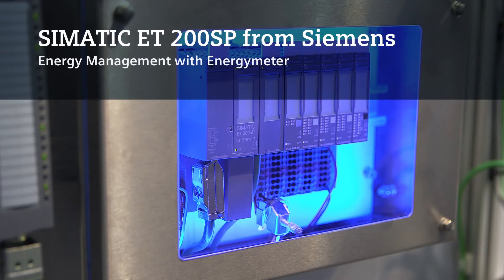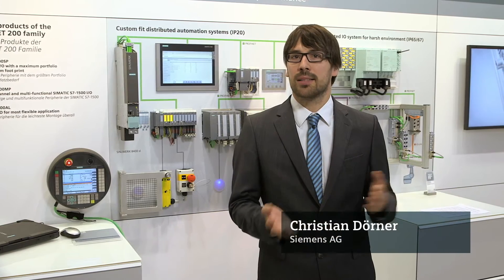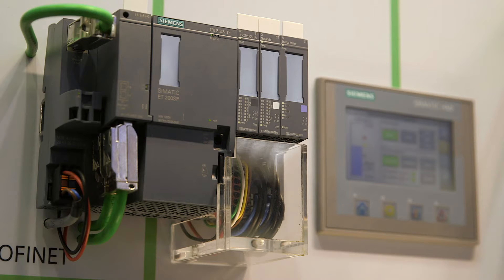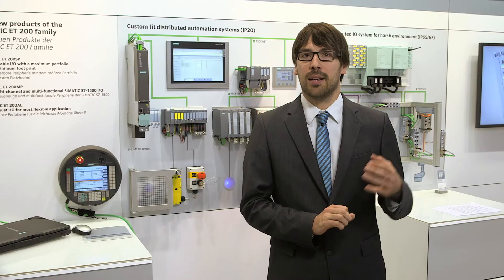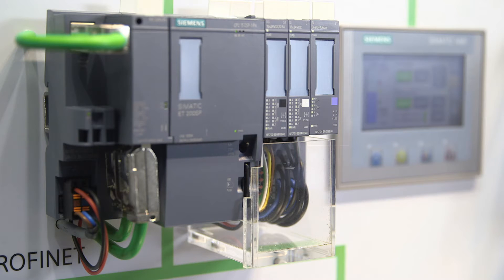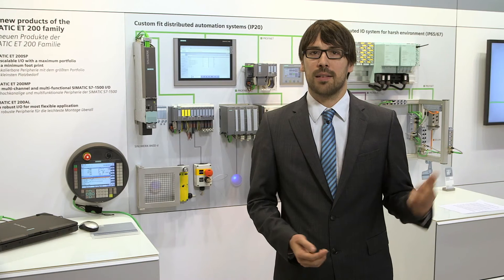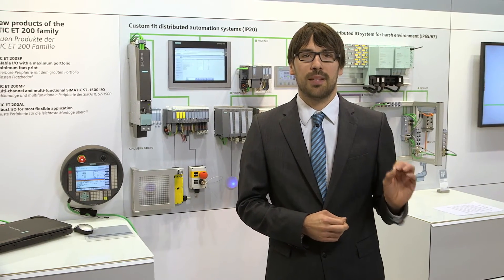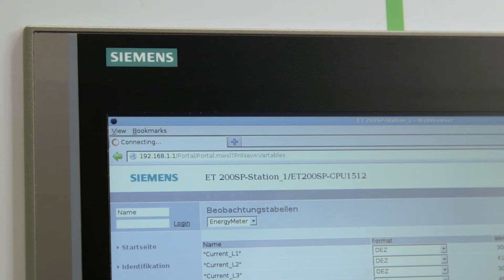Energymeter for SIMATIC ET 200SP from Siemens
The components ET 200SP energymeter, ET 200SP CPU and the Basic Panel 2nd generation - spare a energy monitoring solution which is attractive in price and can perfectly be integrated into SIMATIC automation.